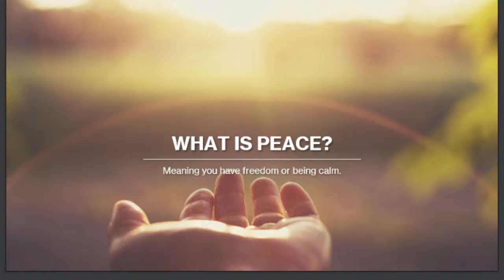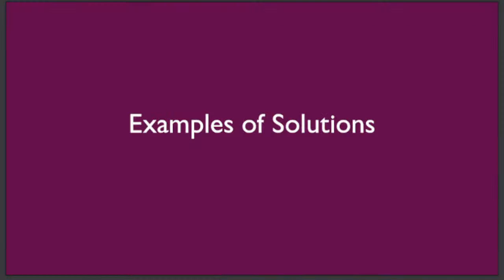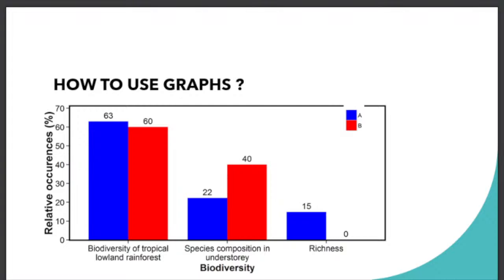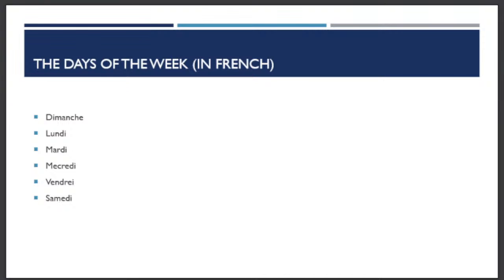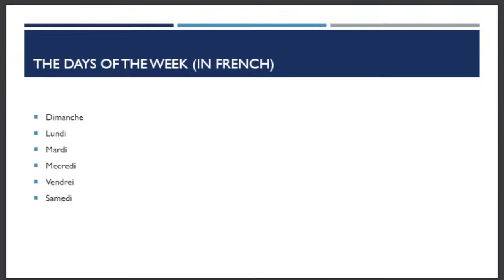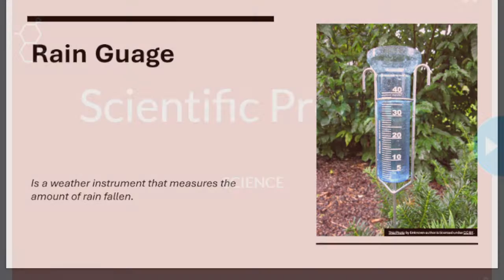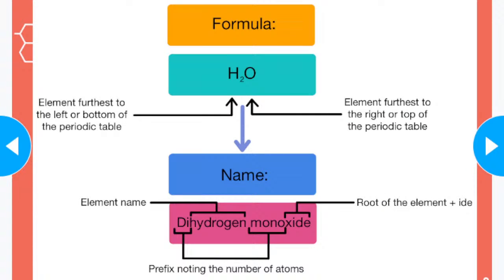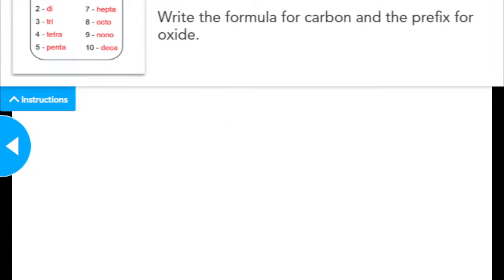Education Platform's Live Stream